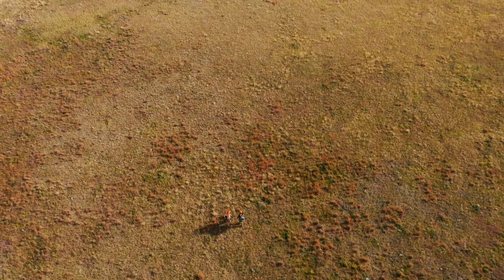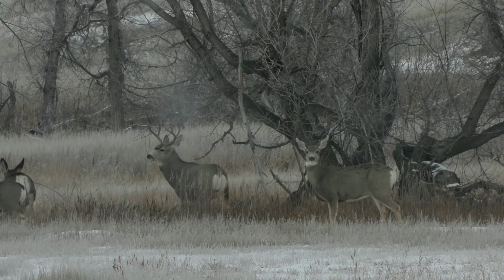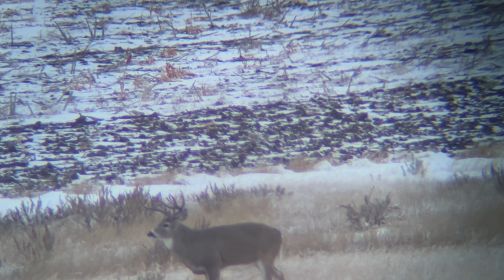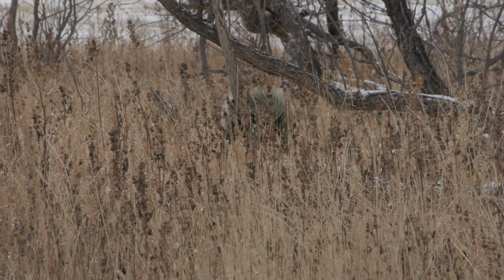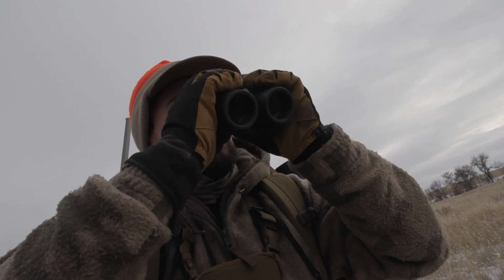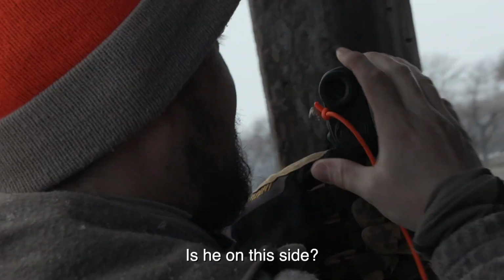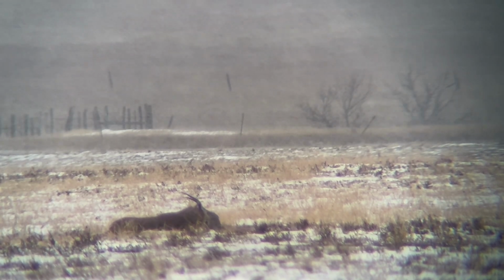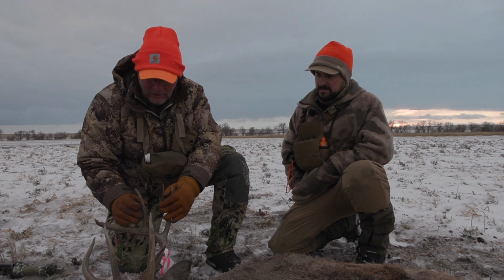Ep.1: "West River" - A Western Deer Hunt | Two Bucks in Two Days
This is the first episode of "West River" a new original series documenting a deer hunt in the great plains. Join us as we chase both rutting white tailed deer and mule deer across these vast landscapes. In this episode both Bryant Morrison and Pat Novak notch their tags with some great bucks in the midst of a big early November cold front. Join us as we chase both rutting white tailed deer and mule deer across these vast landscapes.